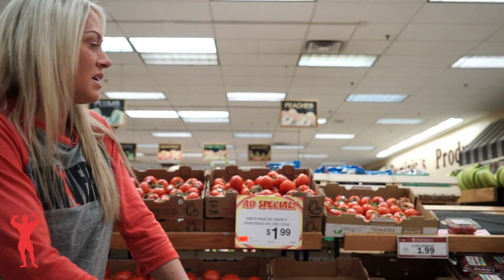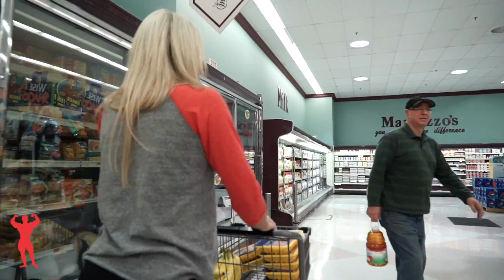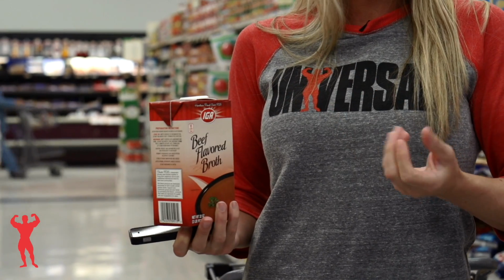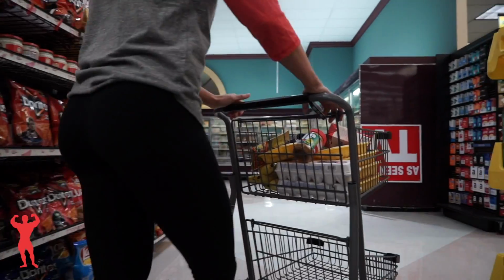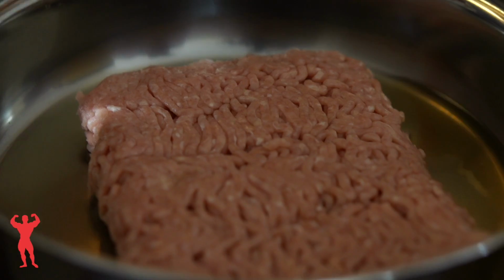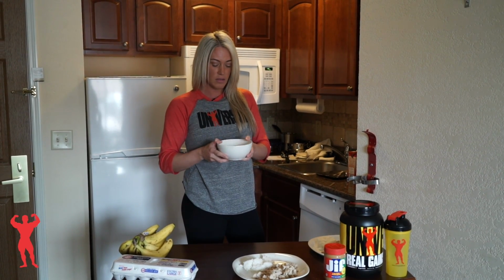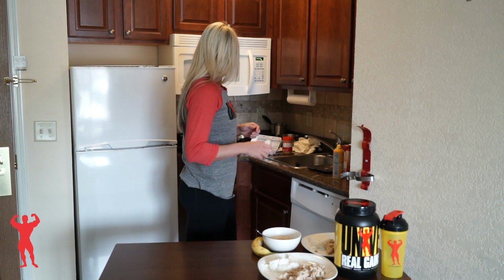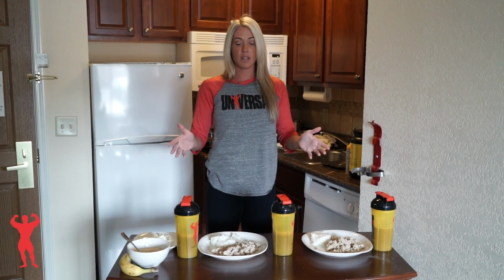Fit for Fifty with Jamie Collins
Popular belief is that it’s difficult to eat healthy while on a budget, so relying on fast food is cheaper. It isn’t impossible, however, to eat clean while on a strict financial budget if you structure your nutrition and purchase items wisely. There are many do's and don’ts in crafting a proper yet effective nutritional plan. IFBB Pro Jamie Collins takes us on that journey in her newest video “Fit for Fifty” where she is only allowed to spend $50 for an entire week’s worth of food. See how she lays it out.